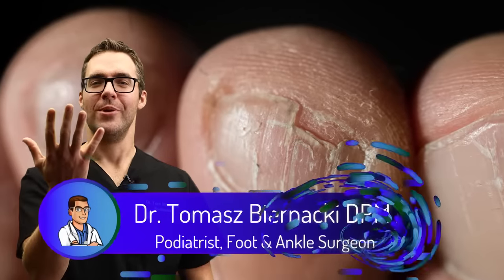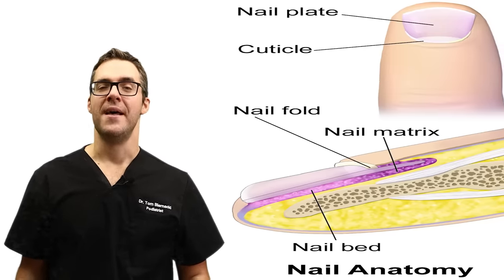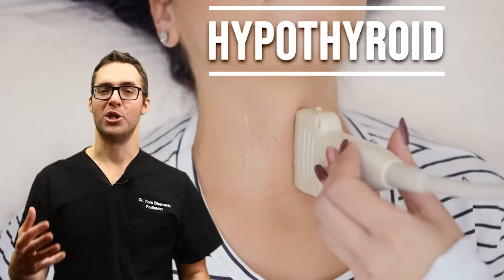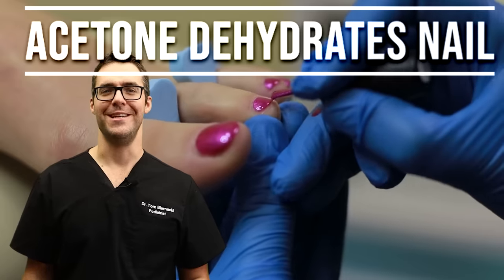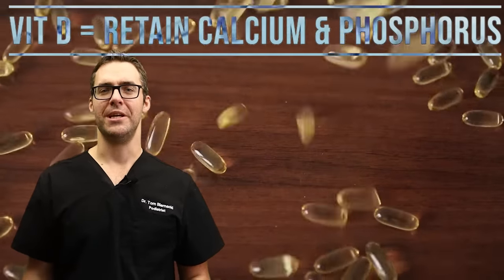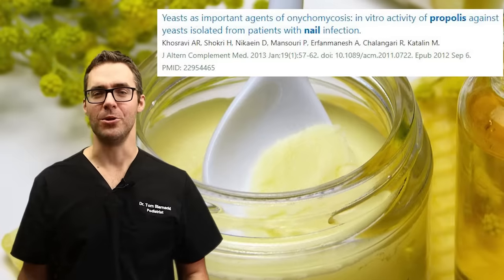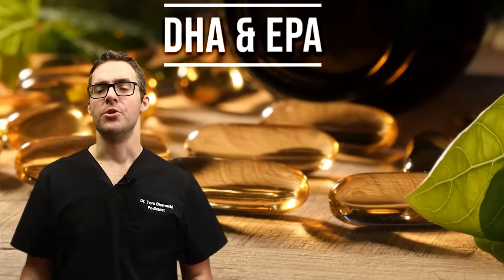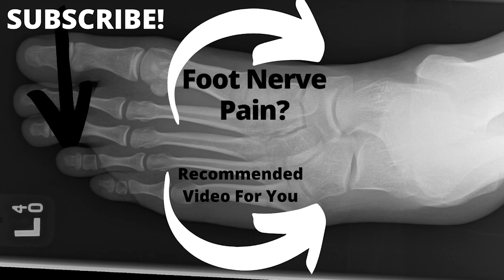🖐Do you have Vertical Nail Ridges? [Causes & Treatment]🖐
🦶What causes ridged fingernails or toenails? Vertical Nail Ridges could be a vitamin deficiency, injury, or even diseases! We review the best home remedies & treatments.🦶

0:00 Ridges in nails
0:42 Vertical ridges on nails due to vitamin deficiency
1:01 What causes ridges in nails?
1:50 Stress - why do I have ridges in my nails
2:18 Horizontal ridges on nails & vertical ridges causes
2:39 Fingernail nails with ridges or ridged injuries
3:37 B Vitamins
3:58 Vitamin C
4:17 Vitamin D
4:38 Apple Cider Vinegar
5:13 Bee's Wax (Propolis)
5:37 Moisturize
6:15 Omega 3 fatty acids
7:05 Biotin for Nails
7:18 How do I get rid of ridges on nails

Supplements:
Turmeric & Ginger Complex (Amazon Basics) (Amazon)
Low-Cost Turmeric Seasoning (Amazon)
Turmeric Complex (Amazon)

High % EPA & DHA Omega 3 Fatty Acid (Amazon)
First Over 50% EPA & DHA Option (Amazon)
Second Over 50% EPA & DHA Option (Amazon)

Costco Brand (Kirkland) Combo (Amazon)
Doctor's Best Brand (Amazon)
Chondroitin, Glucosamine, MSM & Boswellia Complex (Amazon)

R-Alpha Lipoic Acid (Needs to Be R- not S-Alpha Lipoic Acid)
Lowest Cost R-Alpha Lipoic Acid Supplement (Amazon)
Slight more expensive stabilized R-alpha Lipoic Acid (Amazon)
Another option for R-alpha Lipoic Acid (Amazon)

👉 Shoes 👈
Best Shoes:

See a podiatrist if you have a specific foot, ankle, or health problem. This information is NOT specific to your medical problem.

This is opinion only:
For the viewer or reader: Do not consider this video a substitute for professional medical advice, diagnosis, or treatment.  We strongly urge you to contact your physician with any questions regarding your medical condition.  If you have an emergency, call 911 immediately or see your physician.  Do not allow this information to let you disregard your professional's medical advice or delay seeking information from this content.  Do not rely on information provided by this general education video.

This is strictly for medical education purposes only, and it is not intended for diagnosis or treatment. The information in these videos is the author's opinion and is not an official opinion of any organizations that the authors may be a part of. The authors or speakers are not associated with any of the above products.